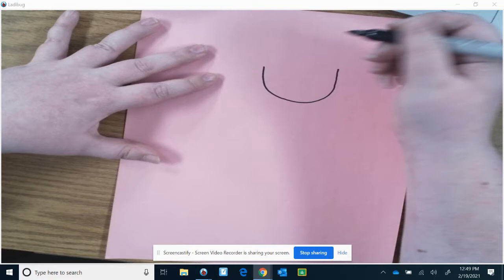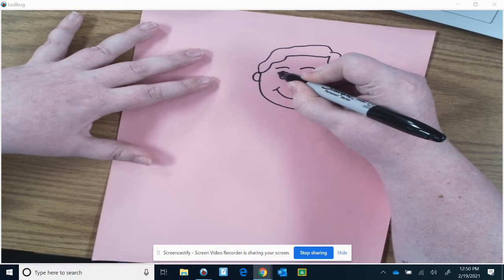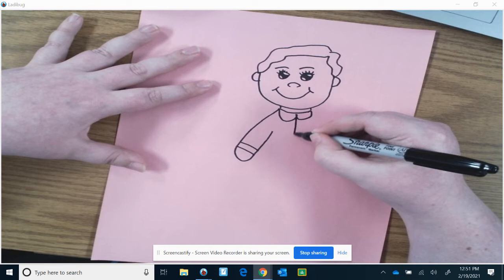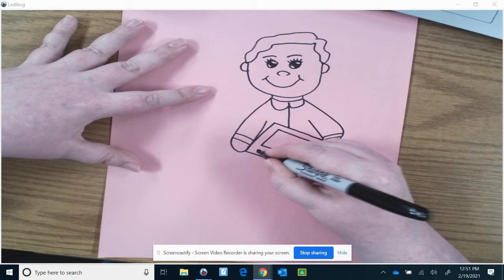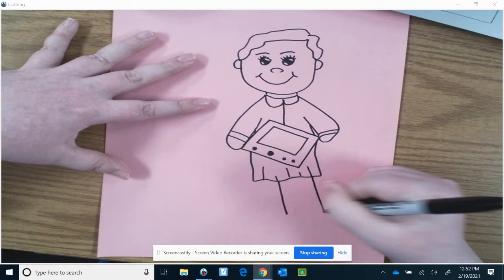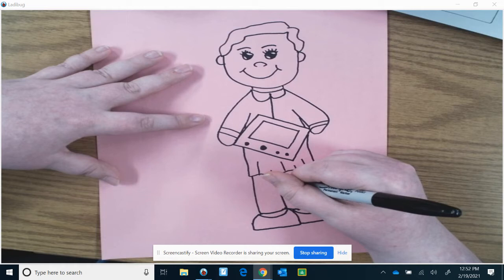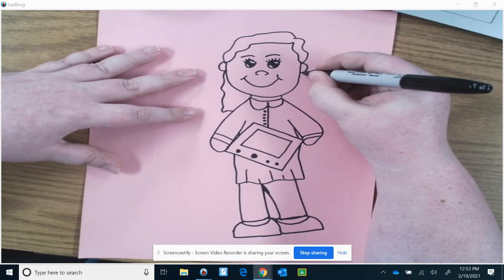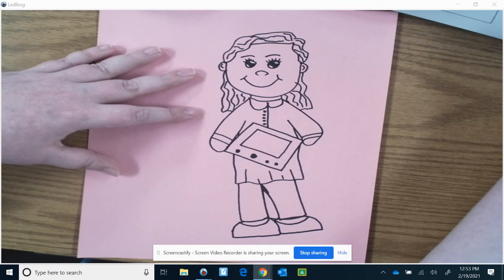How to Draw Marie Van Brittan Brown